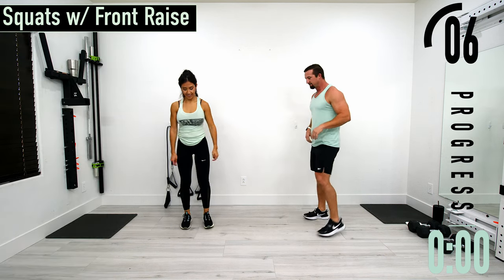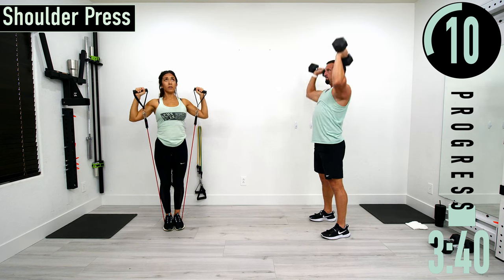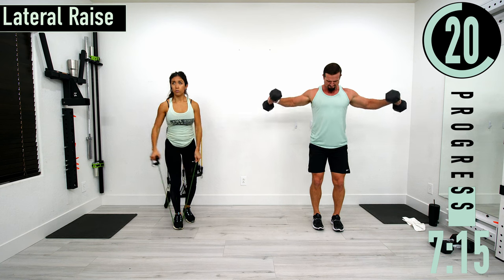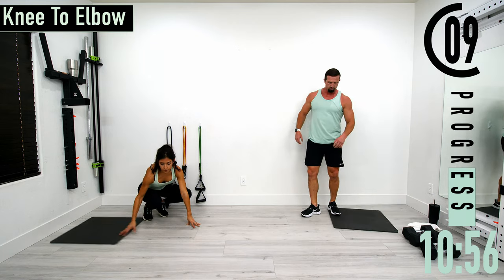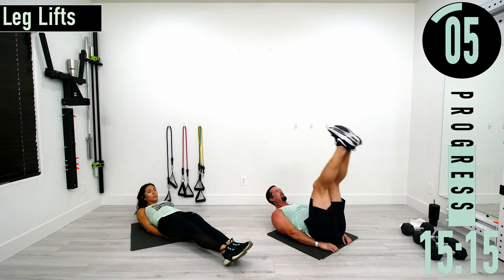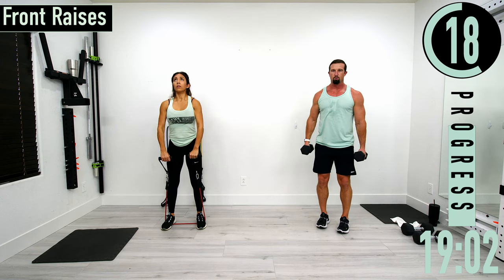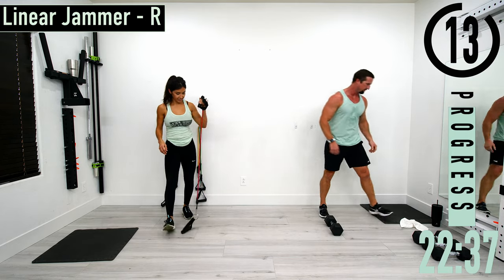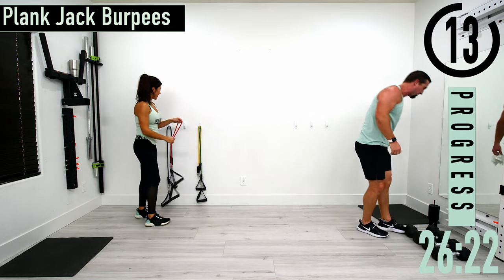Cardio and Shoulders Workout - Dumbbells or Resistance Bands - 31 DoF Day 19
OVERVIEW:
 1. 4 Circuits of 4 Exercises.
 2. 2 Rounds of Each Circuit
 3. 30 Sec on // 15 Sec off // 30 Sec Ext Breaks
 4. Duration: 27:50

EXERCISES:
Circuit 1:
 1. Shoulder Press
 2. Lateral Raise
 3. Jumping Jacks
 4. Run In Place
Circuit 2:
 1. Arnolds
 2. Bent Over Reverse Flyes
 3. Knee to Elbow
 4. Leg Lifts
Circuit 3:
 1. Front Raises
 2. Bent Over W Raise
 3. Thai Knees
 4. Faux Jump Rope
Circuit 4:
 1. Linear Jammer - L
 2. Linear Jammer - R
 3. Plank Jack Burpees
 4. Half Jacks